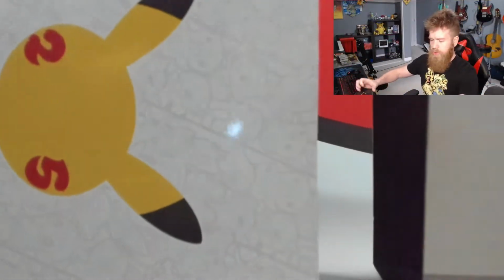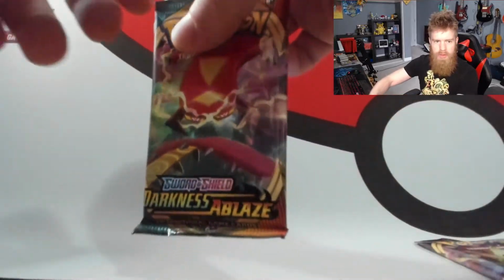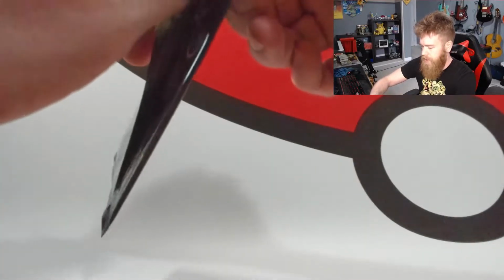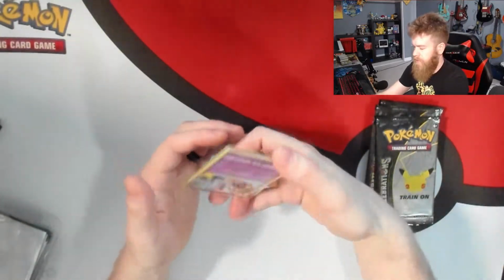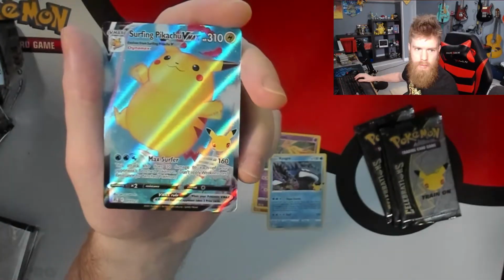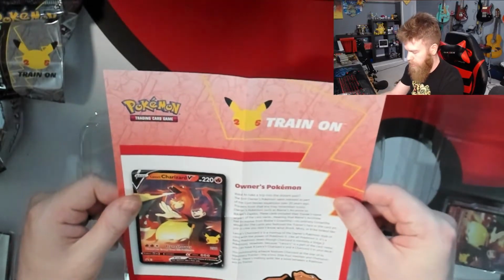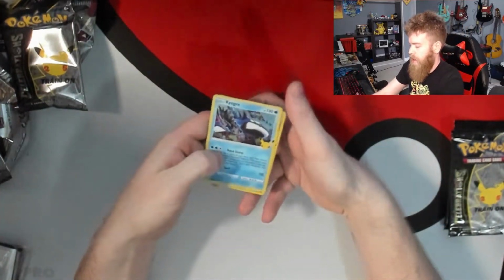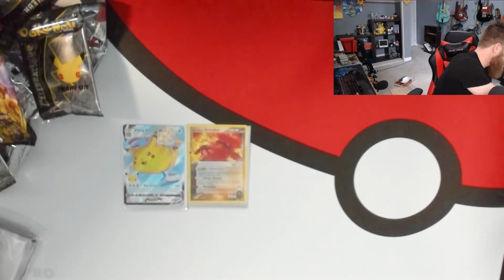Opening Celebrations Box AND Lance's Charizard V Box!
Opening 2 HUGE boxes of Celebrations cards, attempting to complete my personal collection!

More Bloomer?
Twitch.tv/BloomerForTheWin
Twitter.com/Bloomer4TheWin
Instagram.com/BloomerForTheWin
YouTube.com/BloomerForTheWin